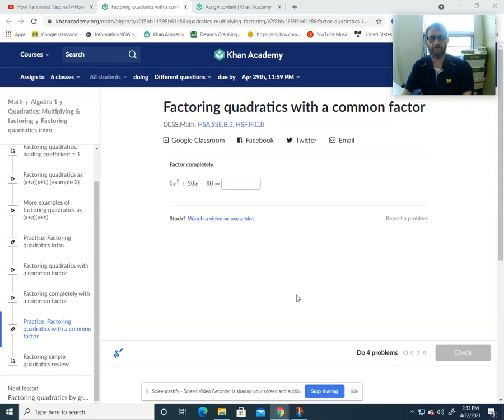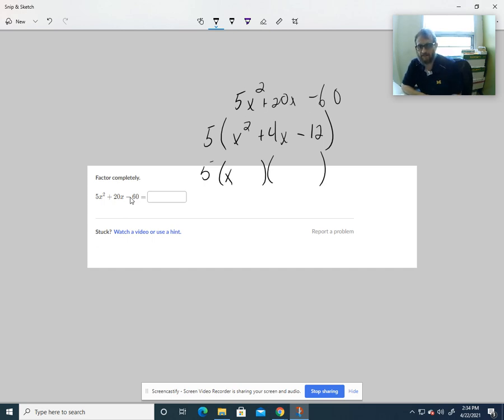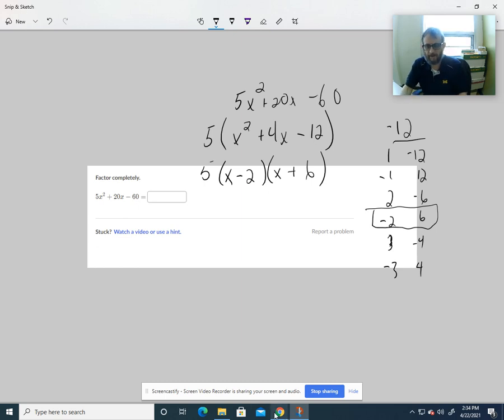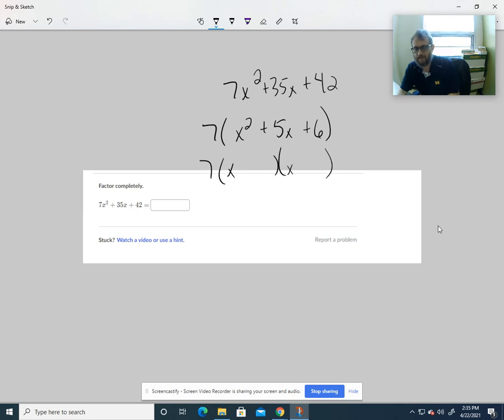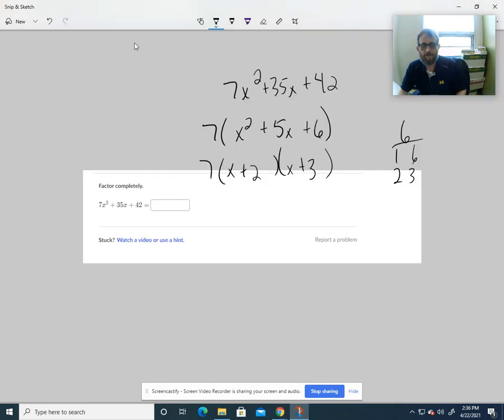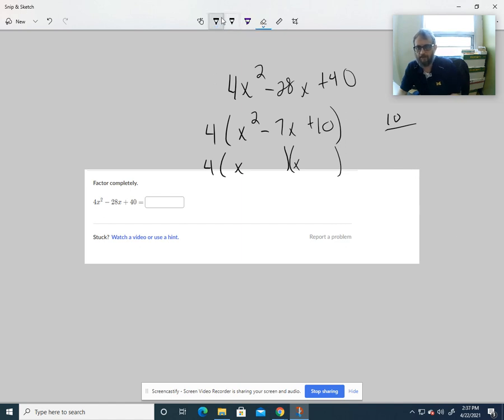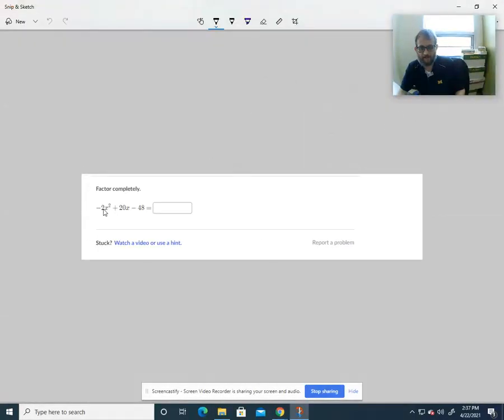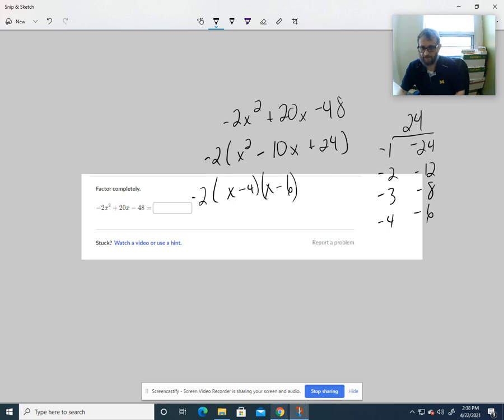HW due 4/29: Factoring quadratics with a common factor